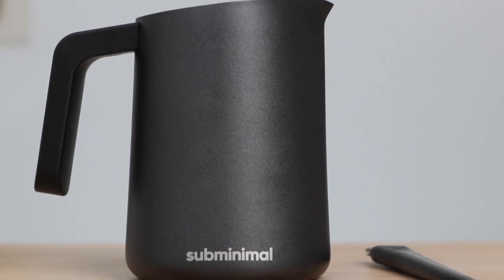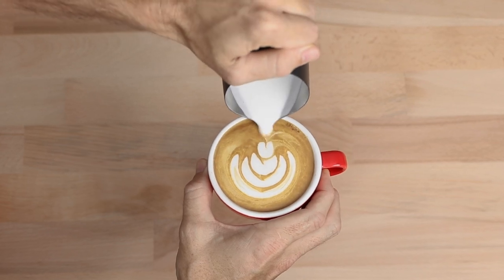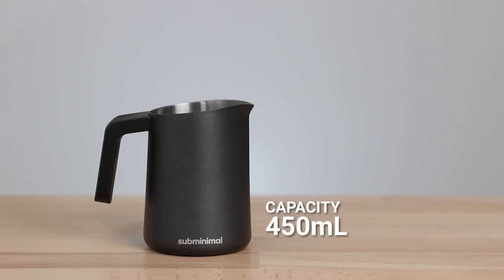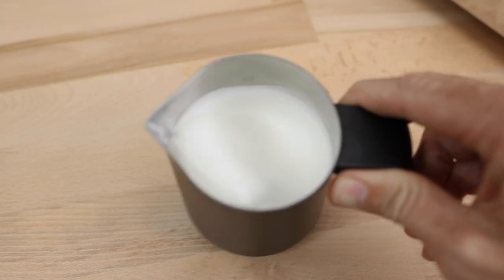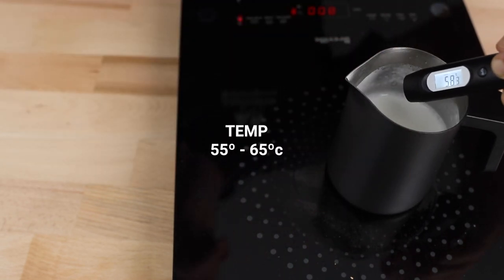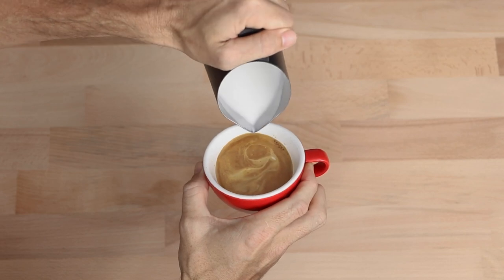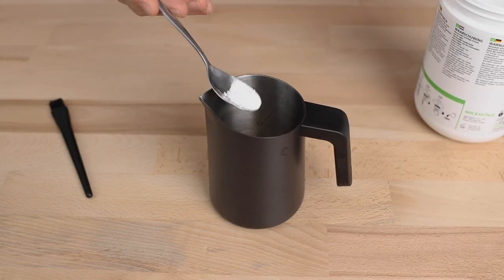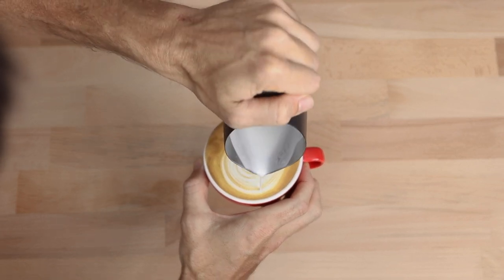Subminimal Flow Tip Milk Jug Review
A product overview of the Subminimal Flow Tip Milk Jug. A tool that makes it possible to heat milk and prepare a coffee at home. To create the perfect foam for a hot beverage with Subminimal just put it on your stove, add milk and start heating. With Latte art, an art form that can be found in almost every coffee shop, the truth is that most customers don't have the time or skills to prepare cappuccino at home. The Subminimal Flow Tip Milk Jug makes it effortlessly easy to make a cup of latte or cappuccino by heating milk on a stovetop. It's easy to use and compatible with all stoves out there.